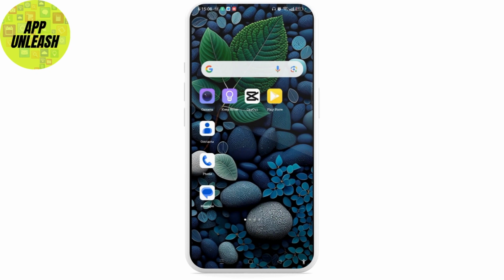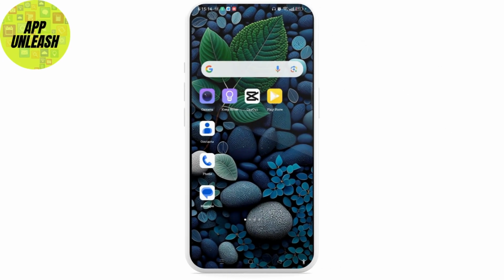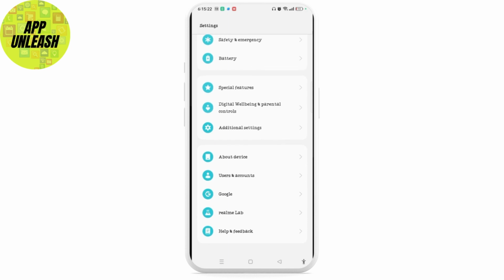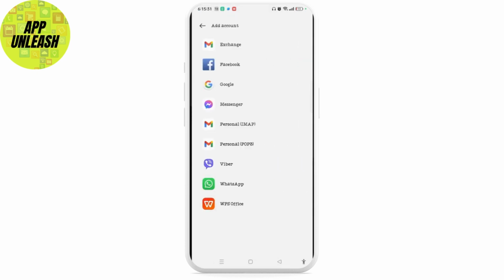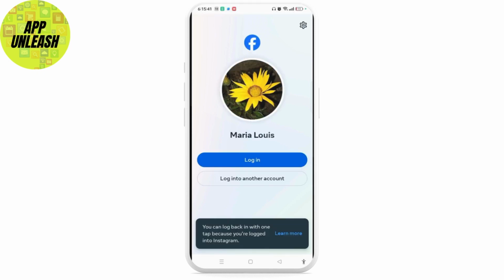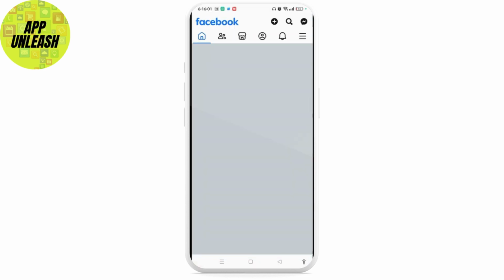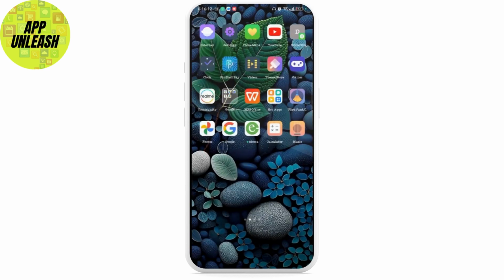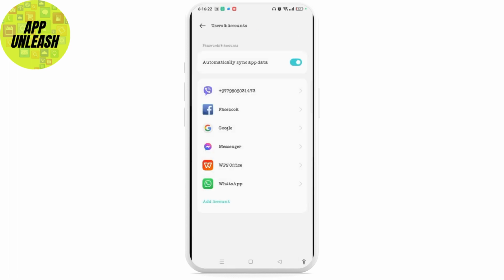How to Sync Your Facebook Profile on Android Device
Facebook Fusion! Master Syncing Your Profile on Android with this tutorial.
Feeling the social media disconnect? Annoyed by juggling separate Facebook profiles on your phone and computer? Fear not, digital socialites! This App Unleash guide unlocks the secrets of syncing your Facebook profile with your Android device.